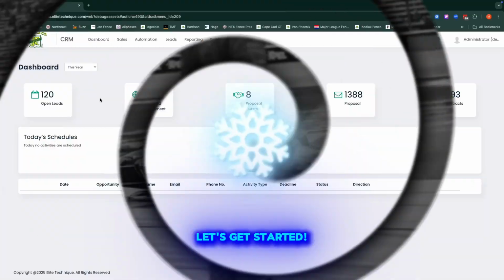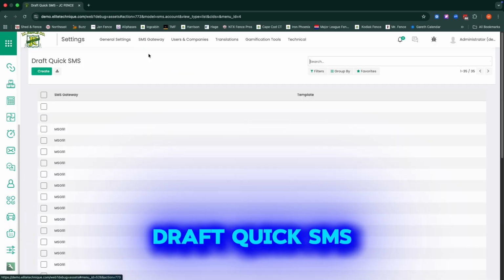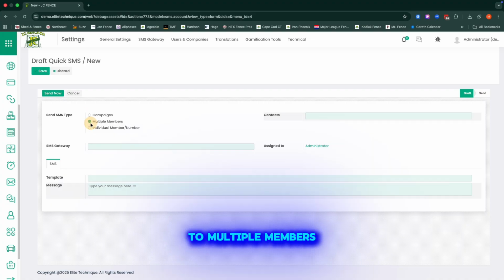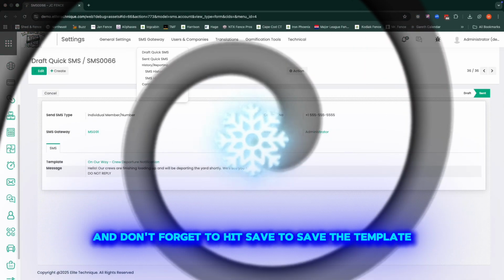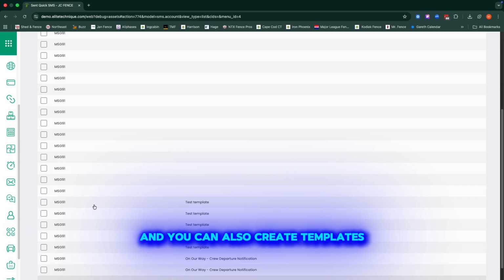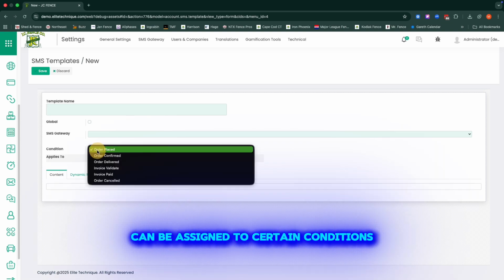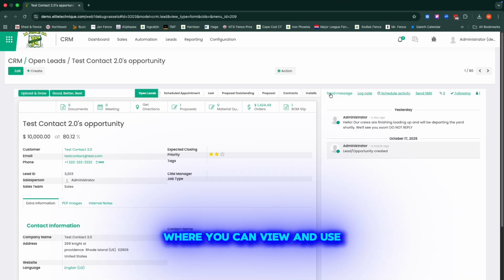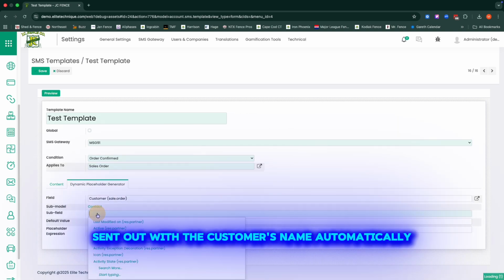SMS GATEWAY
Welcome to another Elite Technique training — the all-in-one fence software built to help your business work smarter, not harder.

In this video, we walk you step-by-step through the SMS Gateway, the core tool for configuring and managing the text messages you send to your customers. You’ll learn how to access the SMS settings, create and edit Quick SMS templates, understand when to use SMS Templates, and send messages directly through the Chatter/Log Note section.

Whether you're a fence company owner, office admin, salesperson, or support staff, this tutorial breaks everything down in a clear and simple way so anyone can follow along.

Video Chapters:
0:00 intro
0:25 Accessing the SMS Gateway Tab
0:41 Draft Quick SMS
0:47 Creating a Draft Quick SMS Template
1:14 One-Way Service
1:28 Send Quick SMS
1:36 SMS Templates
2:02 Accessing & Choosing an SMS Template
2:13 The Dynamic Placeholder Generator

🔹 What you'll learn in this video:
• How to access the SMS Gateway
• How Draft Quick SMS works
• How to create and save Quick SMS templates
• When to use SMS Templates and how they differ
• How to send SMS directly from the system
• Best practices like adding “Do Not Reply”

And don’t miss Part 2, where we’ll cover the Dynamic Placeholder Generator to automate customer-specific details like names, making your workflow even faster and more efficient.